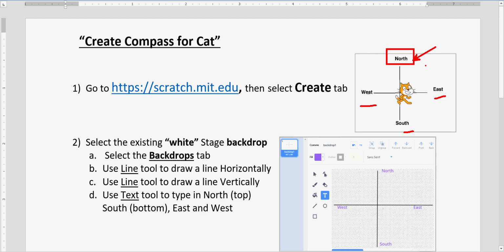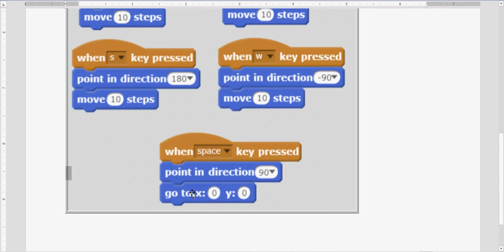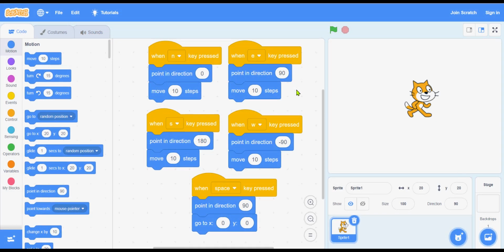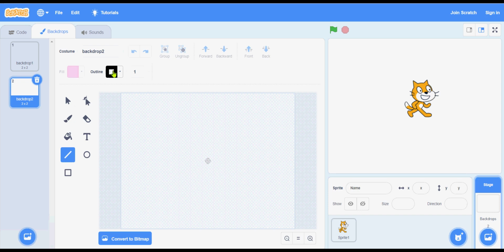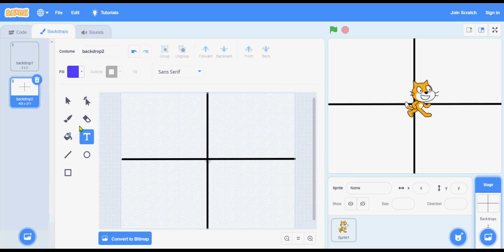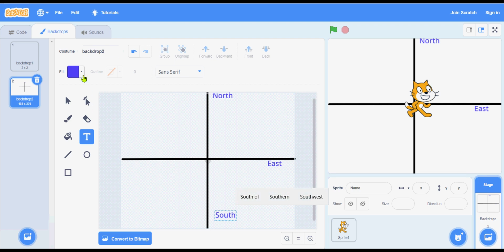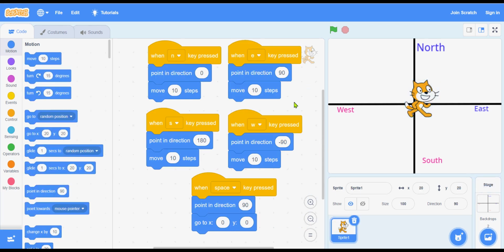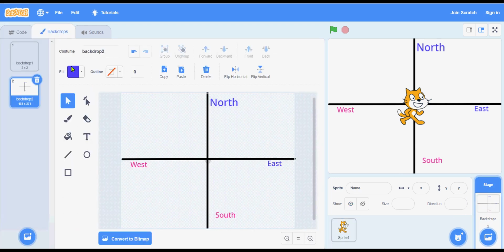Coding With Mr. Dan Lesson 10 - Making a Compass with a Cat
Lesson 9 of Coding has Mr. Dan showing us how we can make our cat friend move north, south, east, and west.